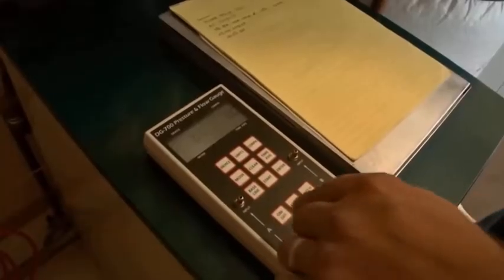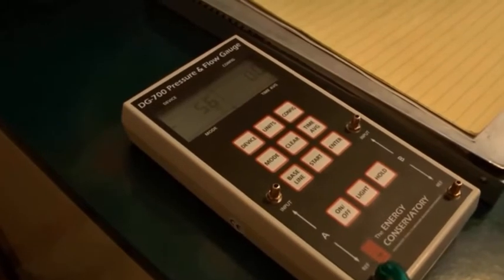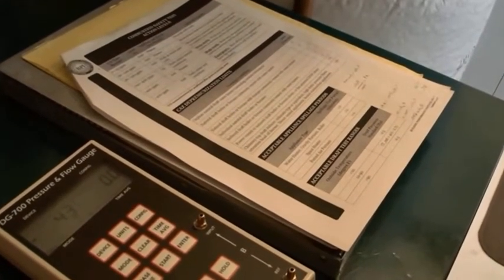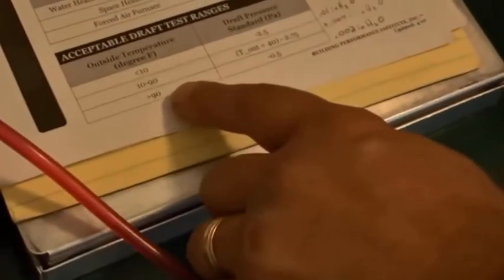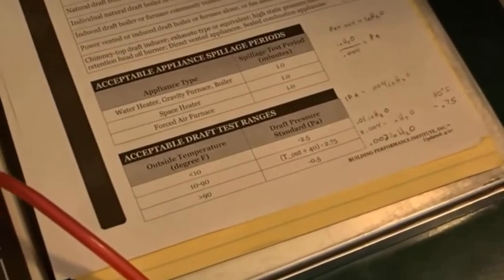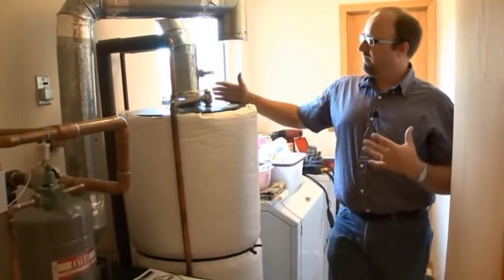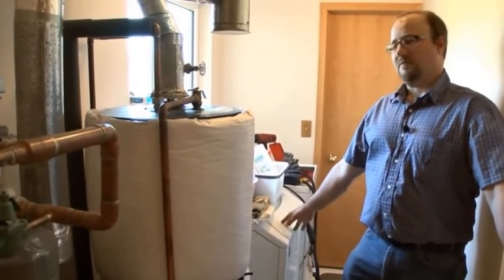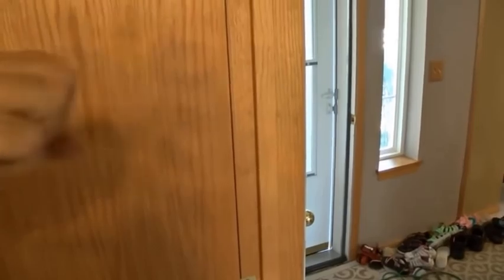Gas Boiler Evaluation Part 1